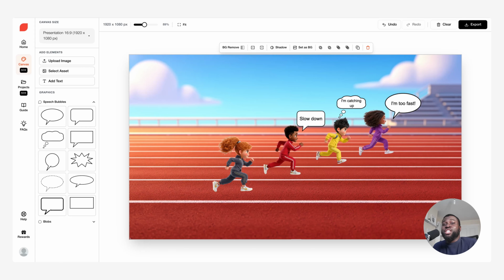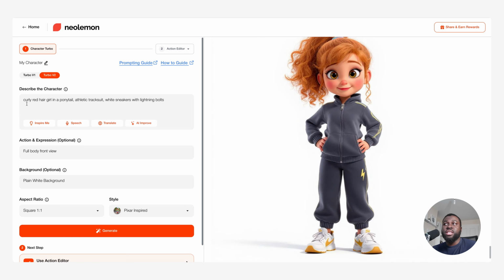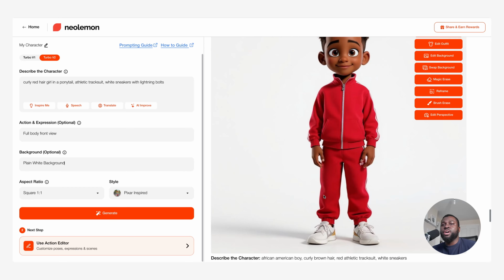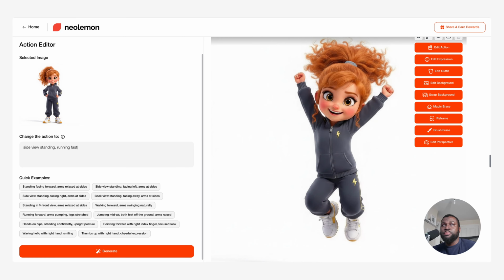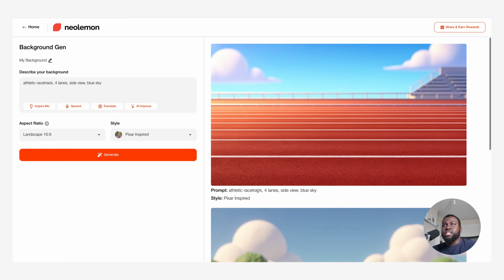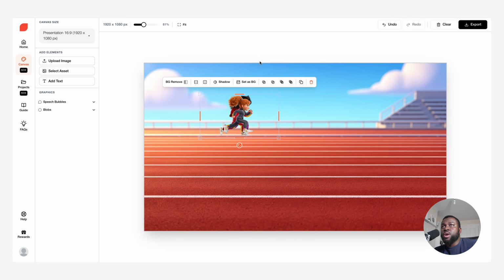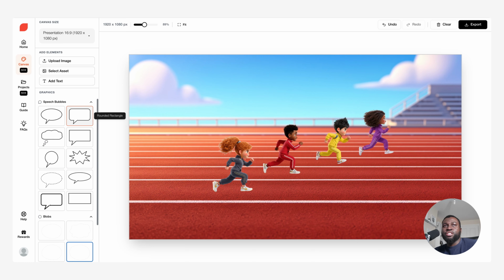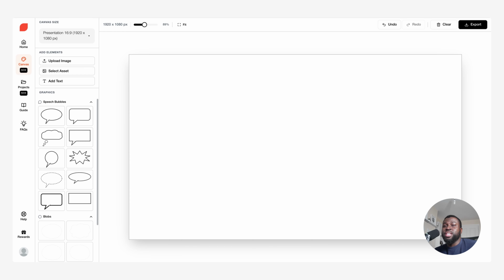Create Multi-Character Storybook Scenes With Consistent AI Characters (Full Tutorial)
Learn how to create multi-character storybook scenes with consistent AI characters using Neolemon. In this full tutorial you'll build a scene with 3+ characters that stay perfectly consistent across poses, actions, and backgrounds.

We'll generate four cartoon characters in Character Turbo, pose each one with the Edit Action tool, create matching backgrounds, then put it all together in Canvas with speech bubbles and narration text. This is the complete workflow for anyone creating children's book illustrations, comics, or story scenes where character consistency across scenes actually matters.

If you've struggled to keep your AI characters looking the same when there's more than one in a frame, this is the fix.

⏱️ Timestamps:
0:00 - What we're building today
0:25 - Getting started with Character Turbo
1:00 - Designing your first consistent character
2:30 - Generating all four characters
3:00 - Edit Action: posing your characters
4:15 - Transparent backgrounds for scene building
4:50 - Generating story backgrounds
6:00 - Building the scene in Canvas
7:30 - Positioning and layering characters
8:30 - Adding speech bubbles and narration
9:30 - Exporting and starting your next scene